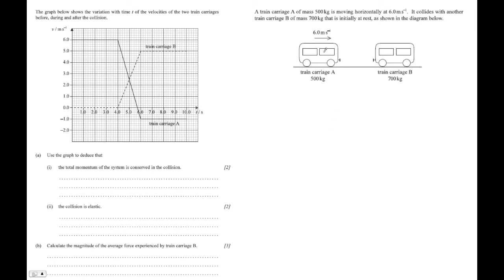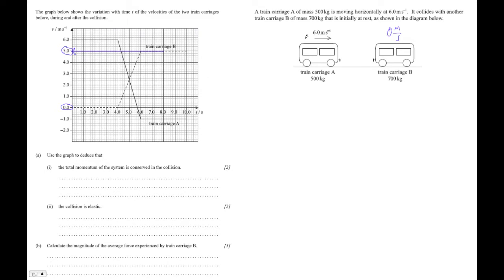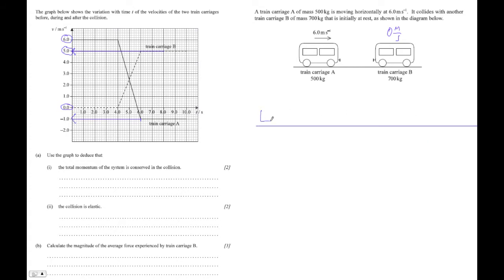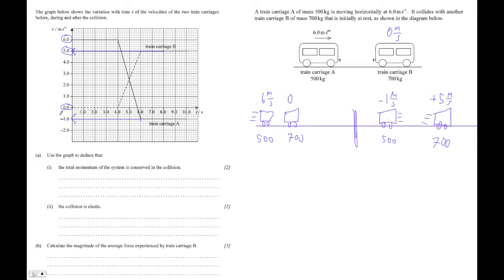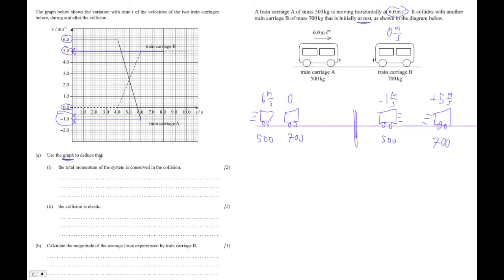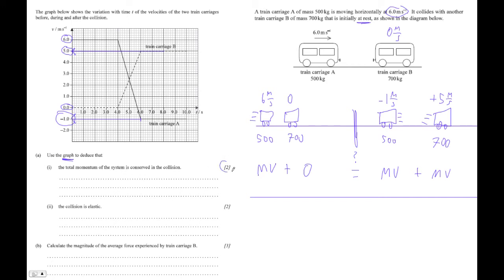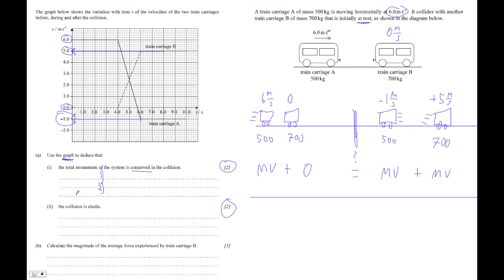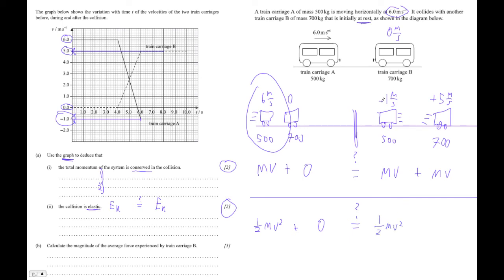M07|2|1 A2 a